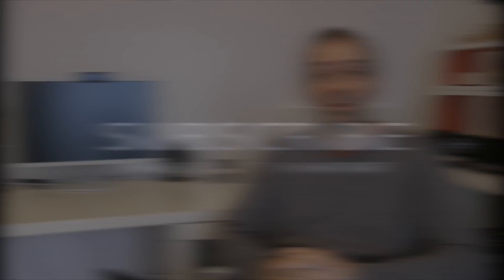Become a Zinio Influencer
Become a Zinio Influencer ... this is an exciting new campaign with daily, weekly & monthly prizes. The most influential person with the most votes also get $2,500 for the charity of their choice.